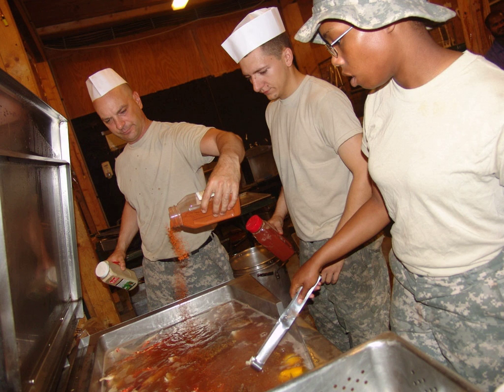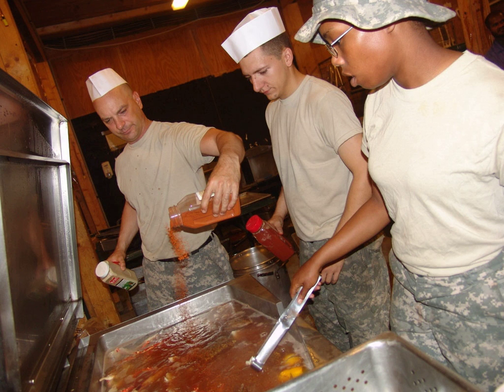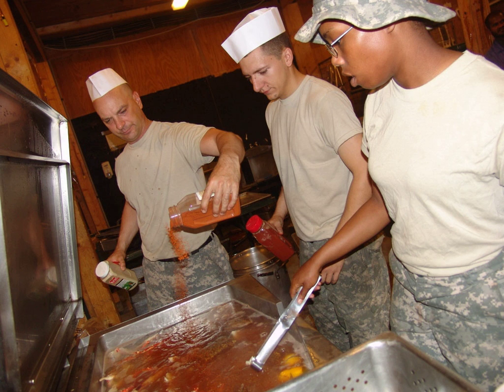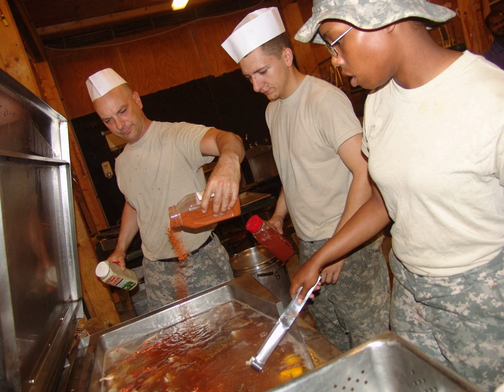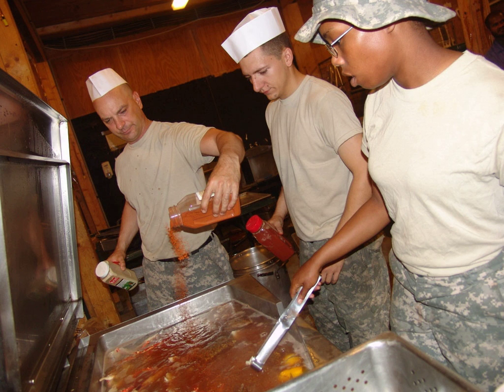Crab boil | Wikipedia audio article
This is an audio version of the Wikipedia Article:
Crab boil

00:00:36 1 Louisiana and New Orleans
00:01:40 2 Maryland
00:02:01 3 Carolinas

- Socrates

SUMMARY
Crab boil usually refers to a spice mixture that is used to flavor the water in which crabs or other shellfish are boiled. But Crab boil can also refer to a social event in which boiled crabs are featured (see seafood boil). Crab boils are known in the Ville Platte areas of Louisiana as "dome lobster boils," stemming from the local term "dome lobster" based on the shape and composition of crabs and their likeness to a domed lobster. The largest of these gatherings is the Crayon d'Orange festival (French for 'Orange Pencil') in Evangeline Parish.